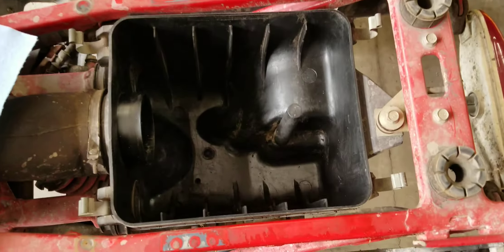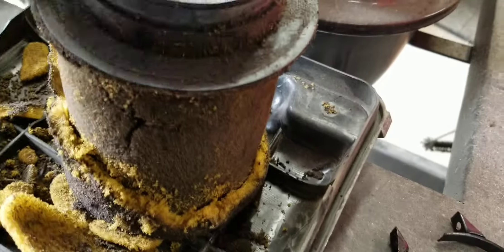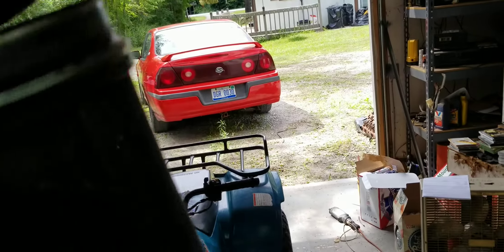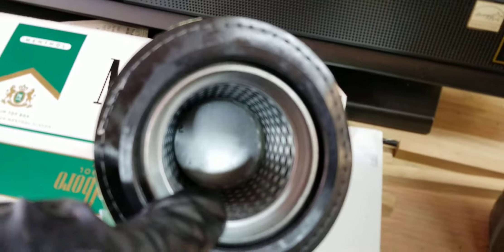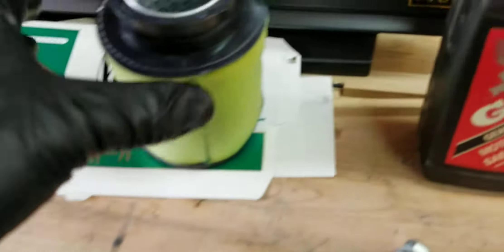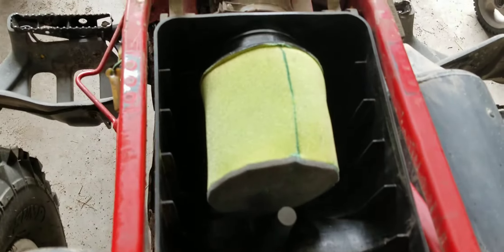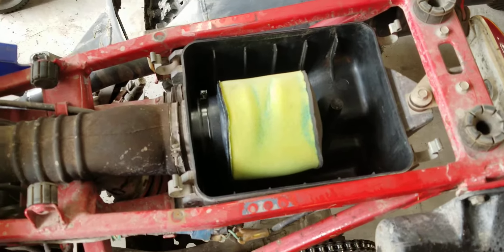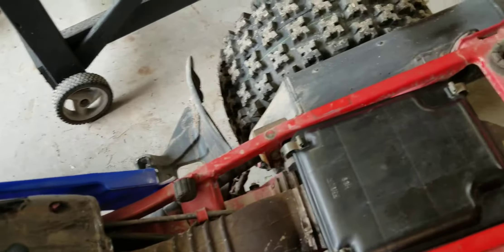1991 Honda 250X Gets New Air Cleaner Aug 24, 2019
1991  Honda 250X Gets New Air Cleaner

The New Air Cleaner Filter Used in this Video :
No Toil Pre-Oiled Air Filter
Fits: 1991 HONDA TRX 250X FOURTRAX
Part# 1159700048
From : Rocky Mountain ATV/MC

I can also say that the Uni Air Filter, did not fit for me.

Uni Air Filter
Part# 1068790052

80 views 12-17-23